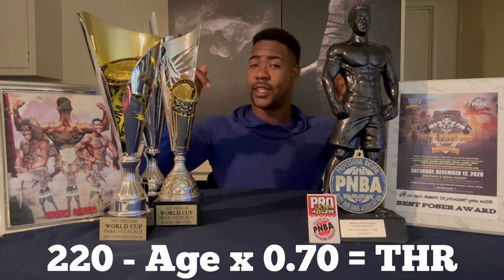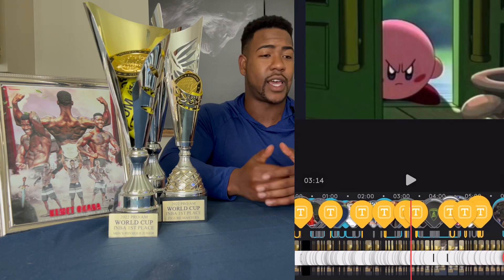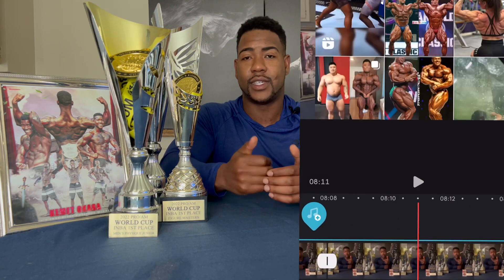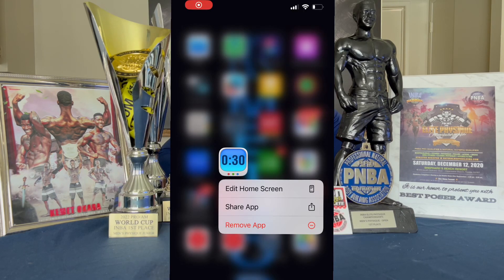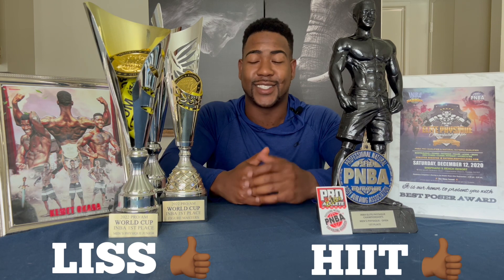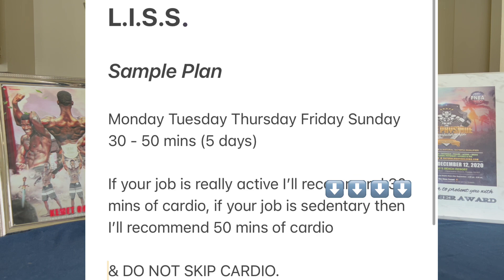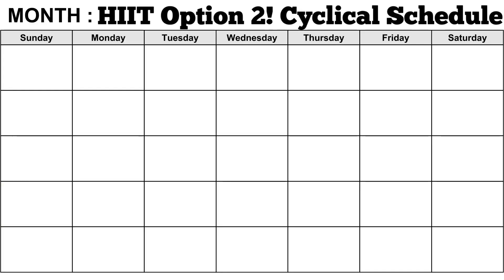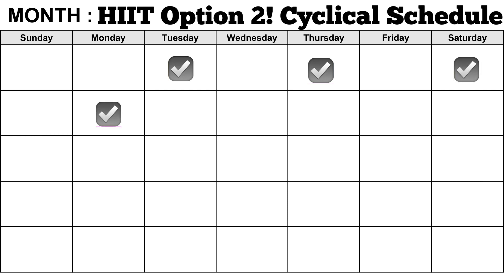Best Cardio For Defined Abs | Professional Natural Bodybuilding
Try out the sample cardio routines listed for the next 30 days then continue for the next 12-16 weeks. I'm certain I'll see you on the professional natural bodybuilding stage one day if you really want it. I'm here to help. We'll talk soon!

LET’S GET SHREDDY!!!